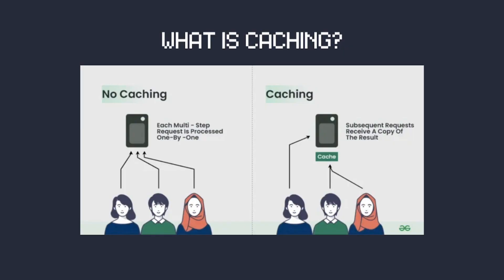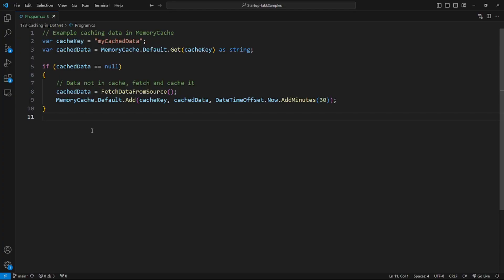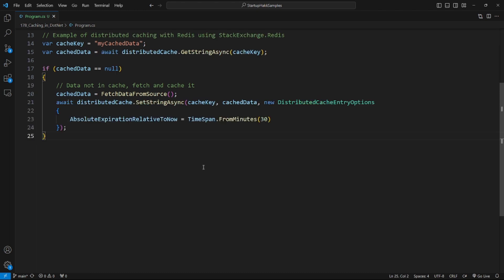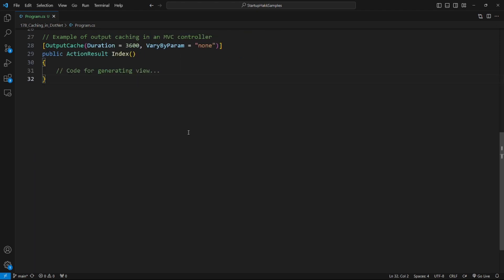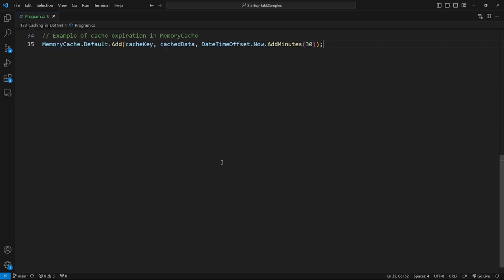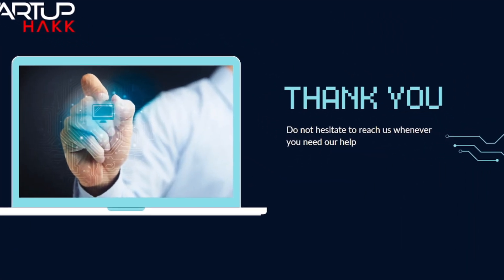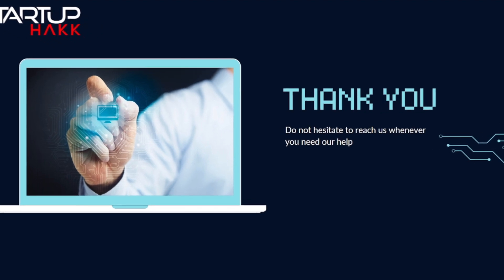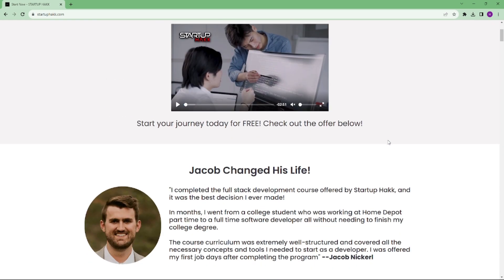Understanding Caching in .NET Every Developer Needs to Know | HOW TO - Code Samples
Caching plays a crucial role in optimizing the performance and responsiveness of applications. Let’s explore caching concepts in the context of .NET, covering various caching mechanisms available and code examples.

Caching is a technique used in computer science and software development to store and reuse previously computed or fetched data. The purpose of caching is to accelerate subsequent requests for the same data by serving the stored copy instead of recalculating or re-fetching it. This helps reduce latency, improve response times, and optimize the performance of applications.

Caching can be applied at various levels in an application stack, such as at the database level, application level, or even at the client-side. The cached data can include anything from database query results and API responses to rendered HTML pages and images.

Importance of Caching in Improving Application Performance:

Caching is crucial for improving application performance in several ways:

1. Reduced Latency: Retrieving data from a cache is typically faster than computing or fetching it from the original source, especially if the original operation involves complex computations, database queries, or network requests. This reduction in latency results in faster response times for end-users.

2. Optimized Resource Utilization: Caching helps optimize resource utilization by avoiding redundant computations or data fetches. This efficiency is particularly valuable in scenarios where the cost of computation or data retrieval is high, such as interacting with a remote database or a third-party API.

3. Scalability: Caching contributes to improved scalability by reducing the load on critical resources. As the number of users or requests increases, a well-implemented caching strategy helps distribute the load more efficiently, ensuring that the application remains responsive and performant.

4. Enhanced User Experience: Faster response times lead to a better user experience. Users are more likely to engage with and return to an application that responds quickly to their requests. Caching is especially beneficial for delivering content-heavy or dynamic web applications with minimal delays.

5. Cost Savings: In cloud-based environments or scenarios where resources are metered, caching can result in cost savings. By minimizing redundant computations and reducing the need for expensive external requests, caching helps optimize resource usage and lower operational costs.

Common Use Cases for Caching
- Speeding up repetitive computations.
- Reducing database or API calls.
- Storing frequently accessed data.

In summary, caching is a fundamental optimization technique that significantly contributes to the overall performance, responsiveness, and cost-effectiveness of applications. Implementing an effective caching strategy is a key consideration for developers and architects seeking to deliver high-performing and scalable software solutions.